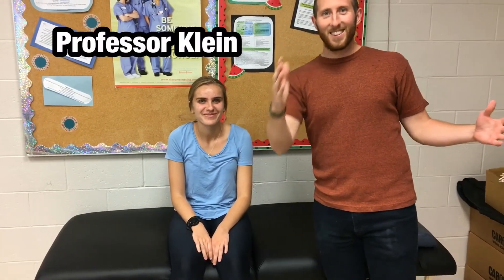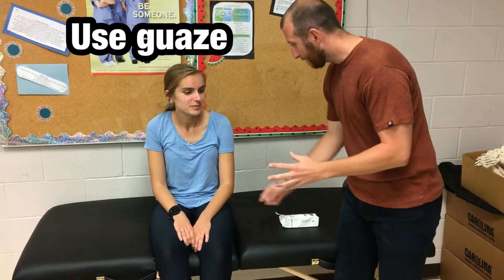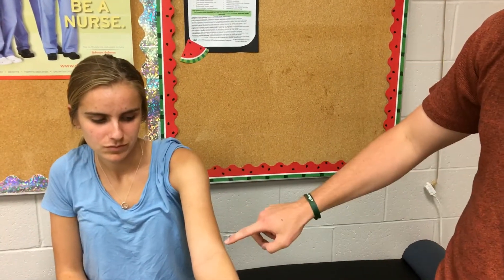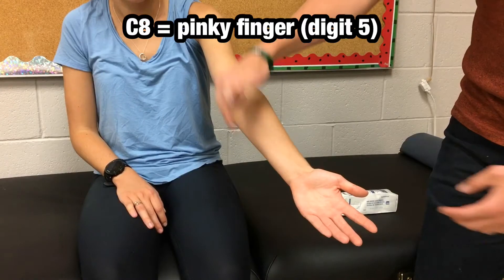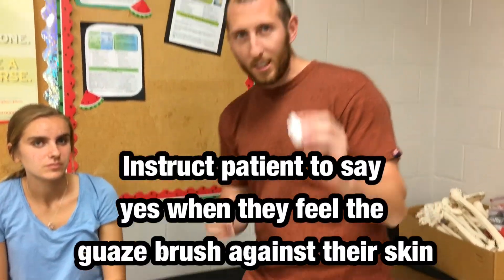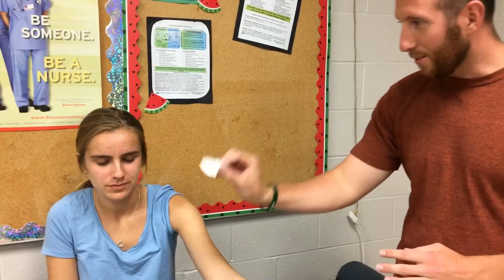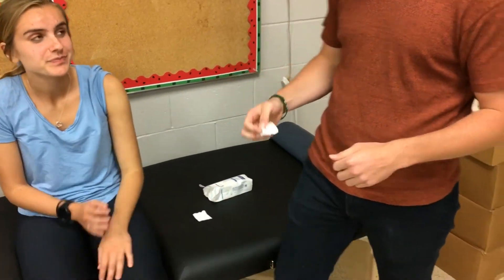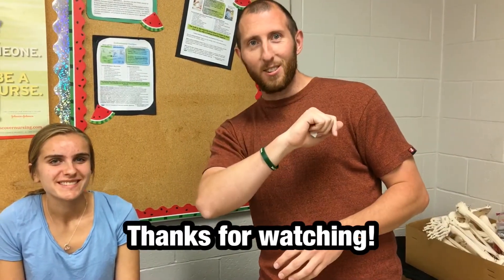How to Perform the Dermatome Test (with subtitles)- Ohio University - Anatomy&Physiology - BIOS 1300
Designed for students in BIOS 1300 (Pre-Nursing Anatomy & Physiology Course) at Ohio University.